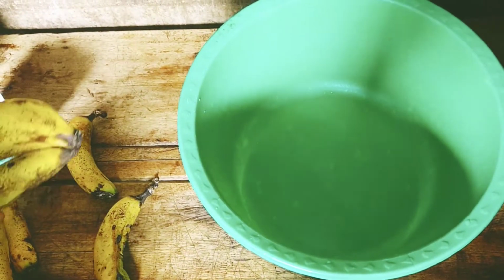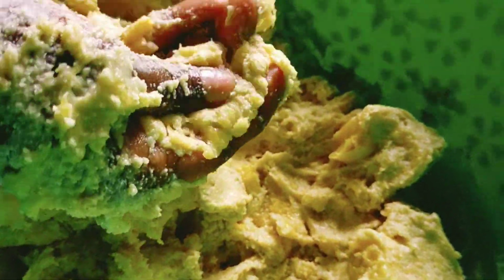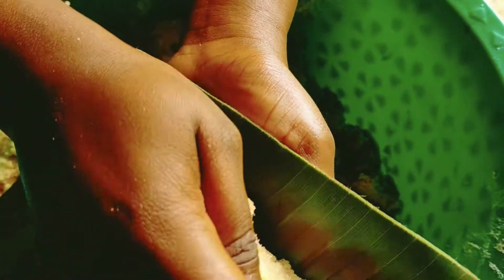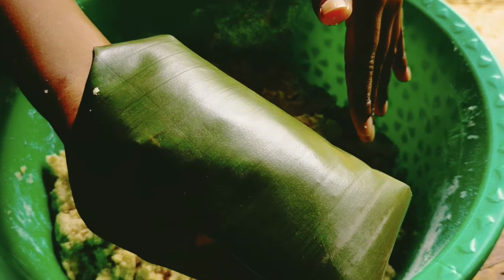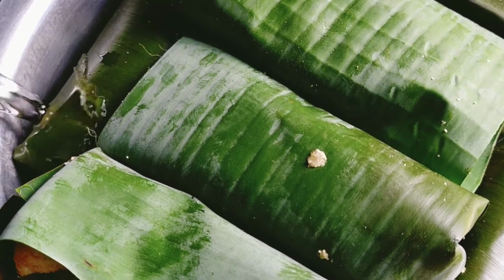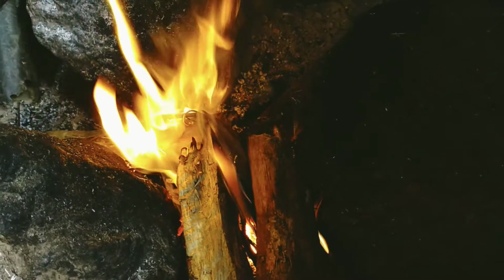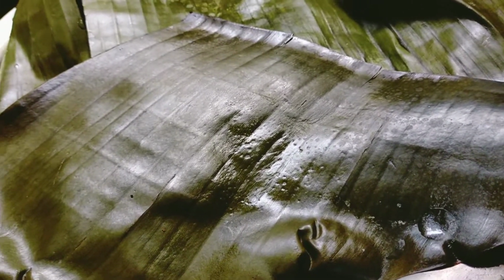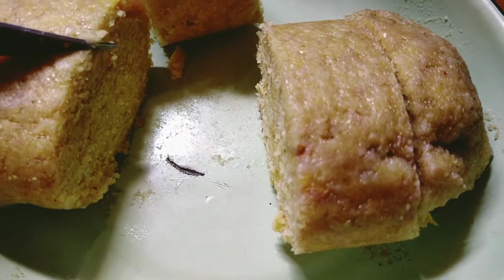African Village Life/Cooking Most Appetizing Village Food